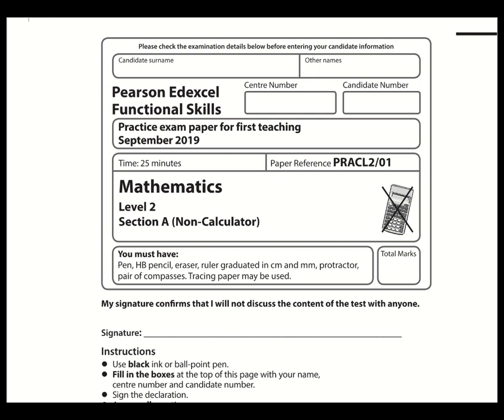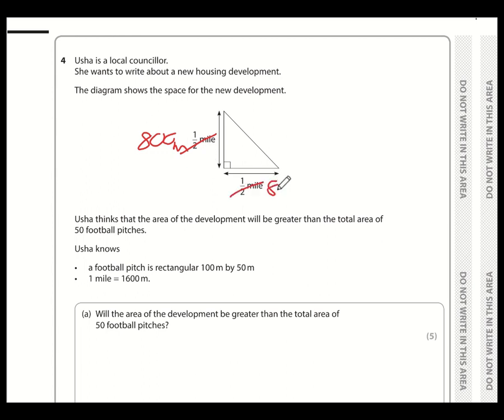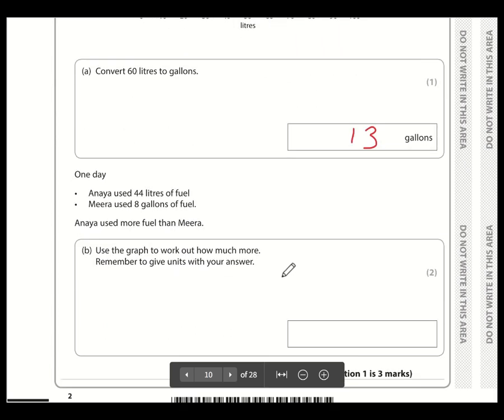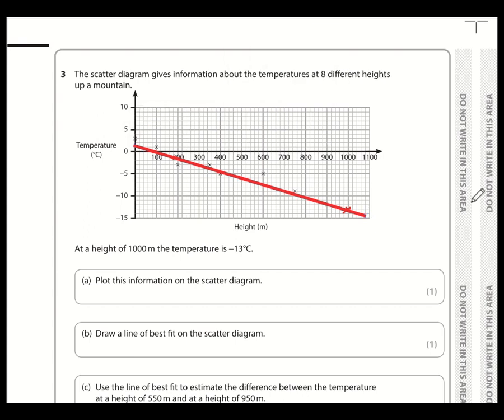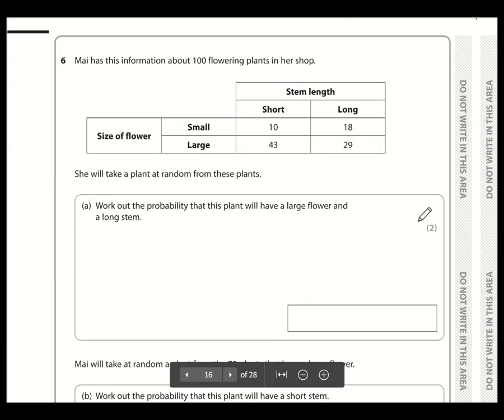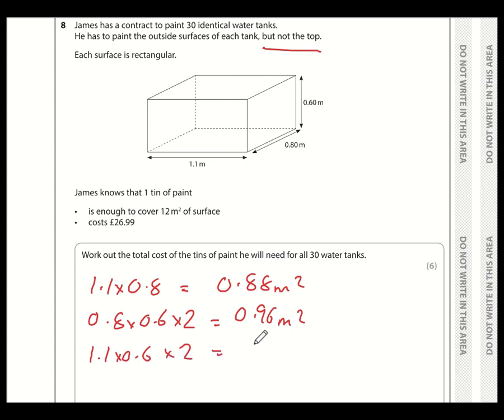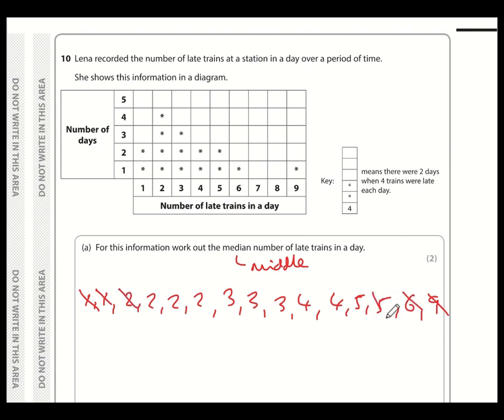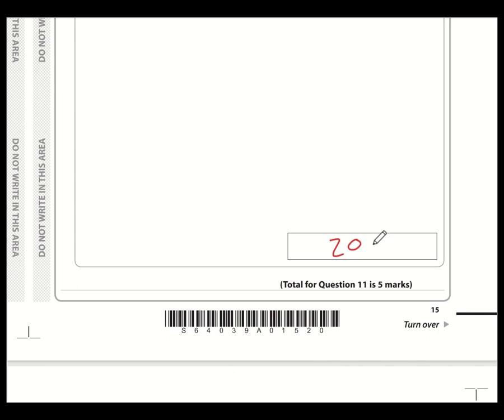Edexcel Functional Skills Maths Level 2 Practice Paper 1 Video Solution